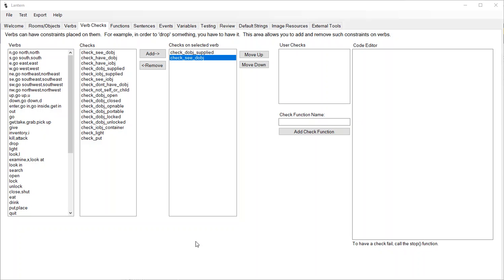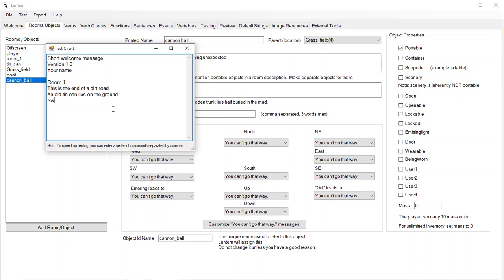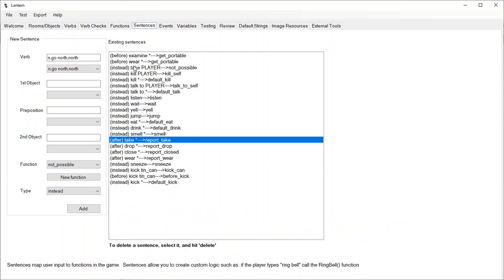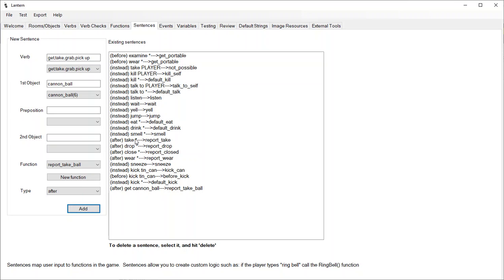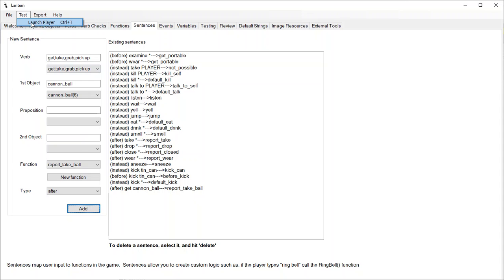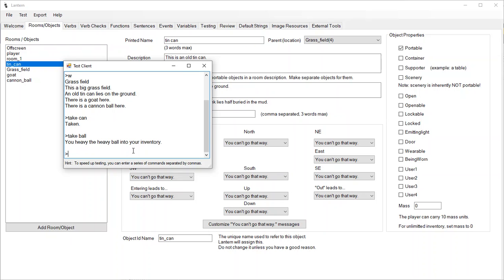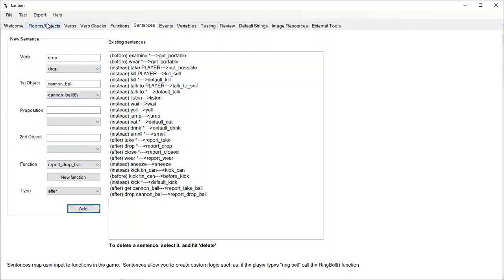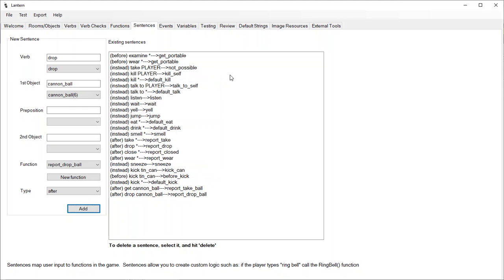Making before/after sentences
Reporting the result of actions.